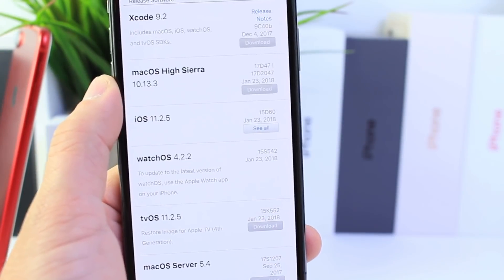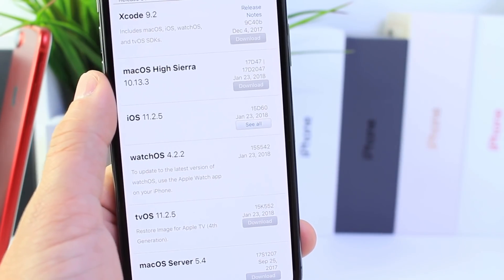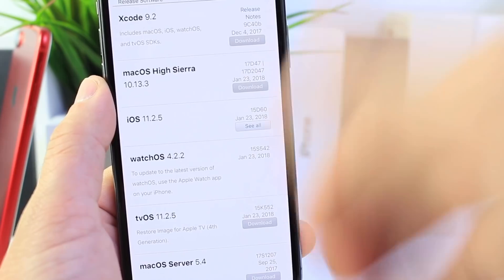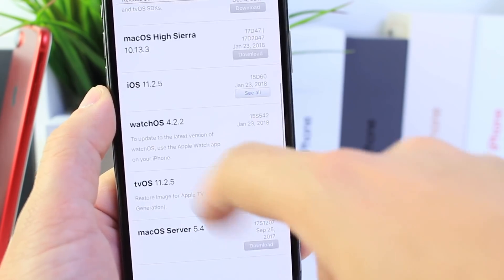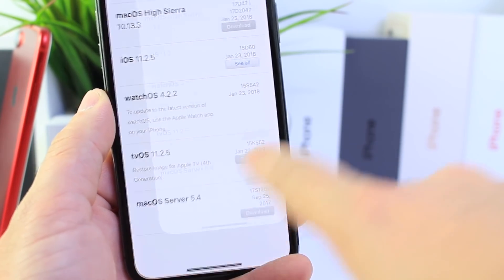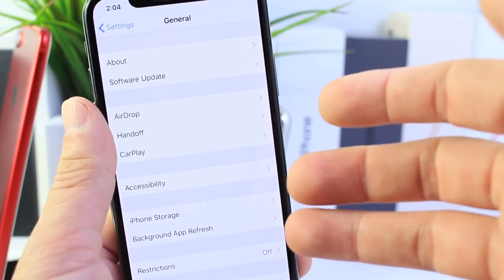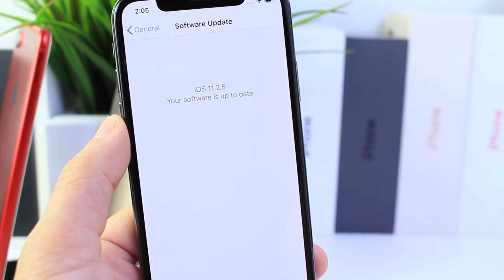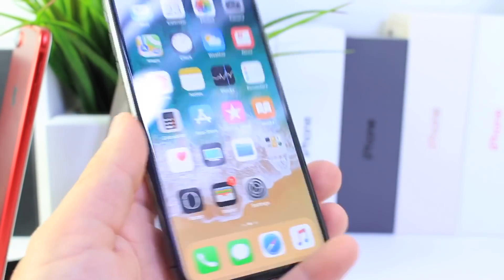iOS 11.2.5 Officially Released | HomePod Release date announced by Apple